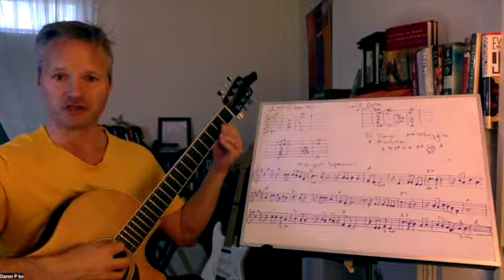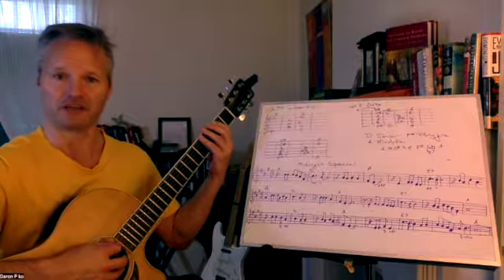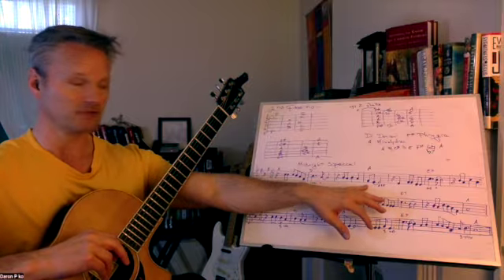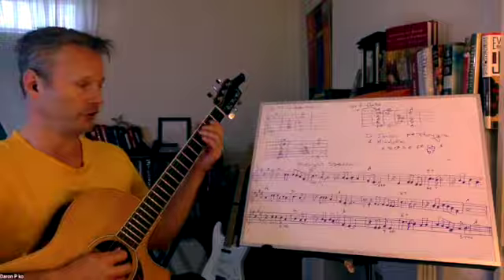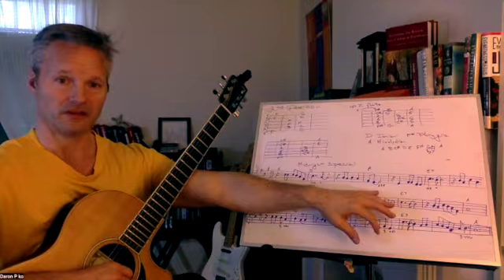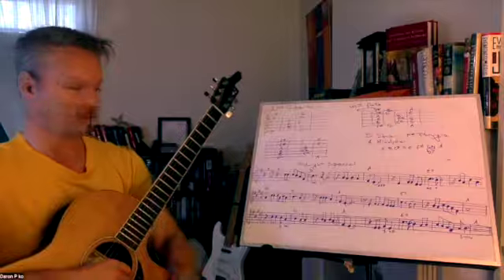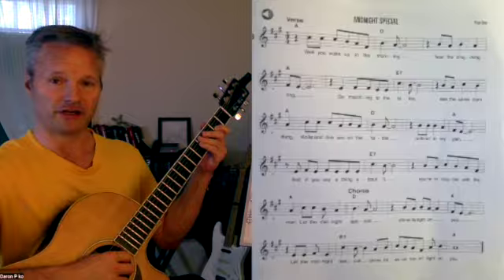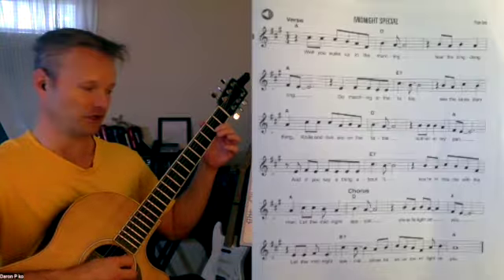Guitar Lesson 130 Midnight Special Special - Position 2 Hal Leonard Book 2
Midnight Special by Creedence Clearwater Revival, in the Key of A Mixolydian in Position 2.